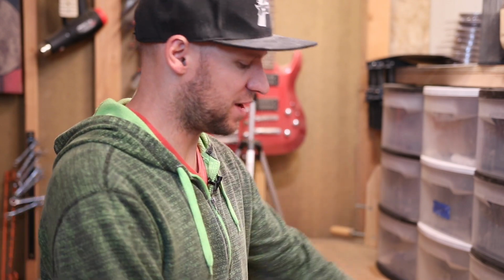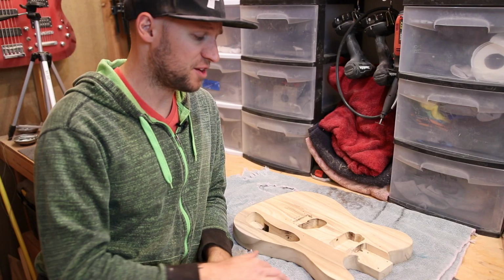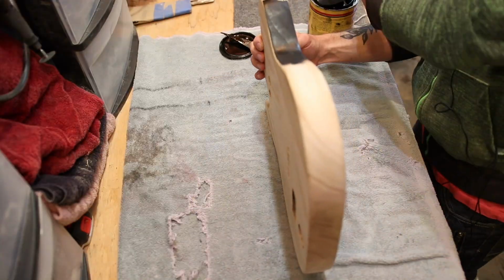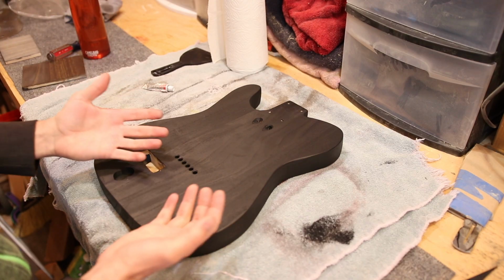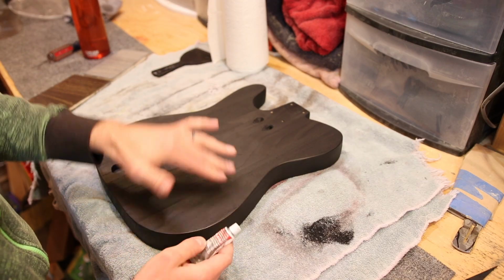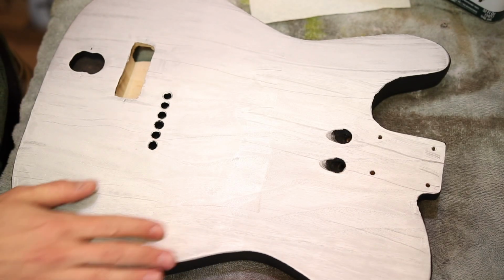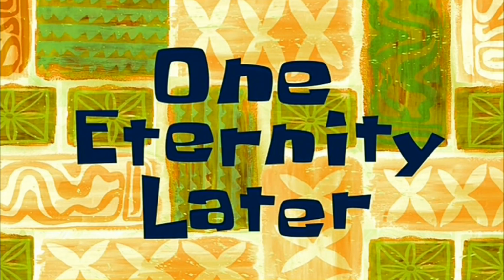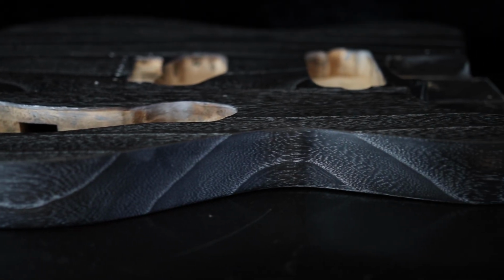ENHANCE your WOOD GRAIN! (new EASY technique!!!)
I found a new easy technique for highlighting the wood grain of your guitar body! (or any wood project for that matter).  The key to this technique is to 1) use open grained wood.  For guitars, that means ash, mahogany, paulownia, etc (I'm sure there is more I missed).  2) sand your wood REALLY well, up to 400 grit if you can. 3) use a wax finish on top of your stain to fill the grain, and remove it from the wood surface with teak oil.  Then spray/rub on your oil based clear coat and you're done!

Here are the products I used in this video:

*Prices mentioned in this video are subject to change without notice. Please check the links below for current pricing.

For this particular project, black stain with metallic silver grain:
Minwax true black stain
Rub n buff metallic wax finish (silver leaf color) (it’s about half this price in your local craft shop)
teak oil (for removing the top layer of wax)

To do a darker wood grain on a light stain use kiwi shoe polish as your wax finish:

Here is the scrap wood I used to practice different colors and finishes:

This is the guitar kit I’m building from guitar fetish, which is a great place to buy guitar bodies made of paulownia to use for this technique (Guitar Fetish is NOT an affiliate):

If you're looking for a cheap good first diy guitar kit, check this one out:
(please note that this kit is basswood so this grain filling technique will not work on it)

Full disclosure: I am an Amazon Associate, and the links in this description are affiliate links, which means that if you make a purchase, it doesn't cost you any more money, but I will earn a commission.